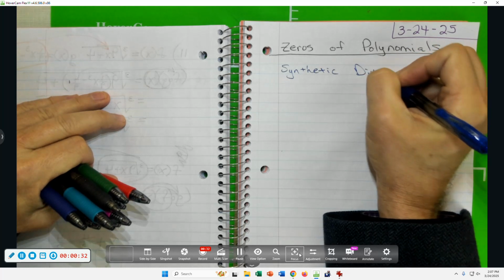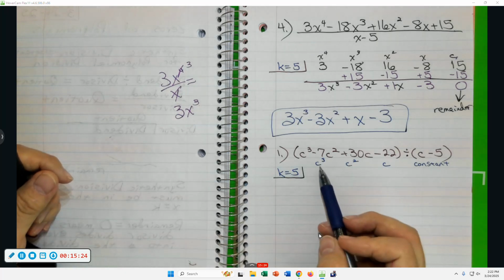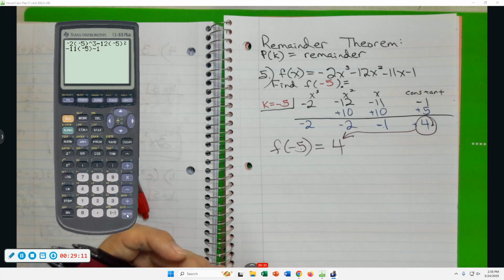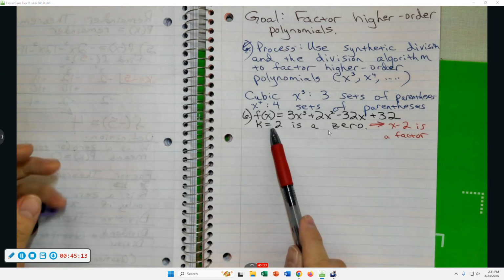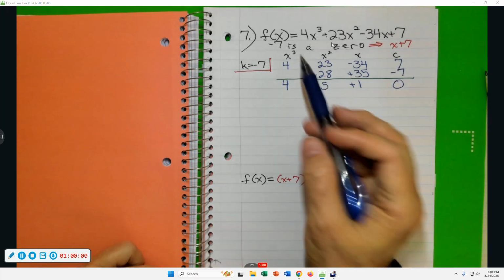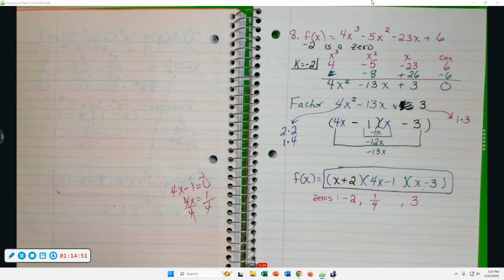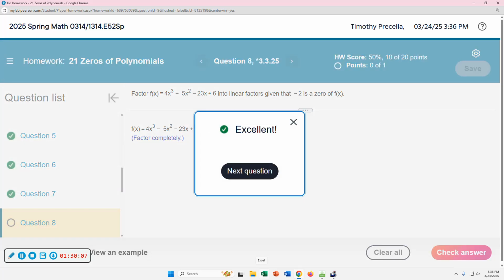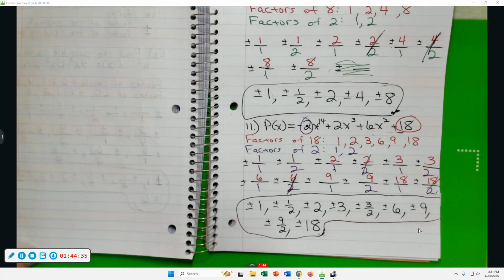20250324 Zeros of Polynomials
Mr. Precella teaches Zeros of Polynomials, including synthetic division, the remainder theorem, the factor theorem and the rational zeros theorem in his Math 0314/1314 class.